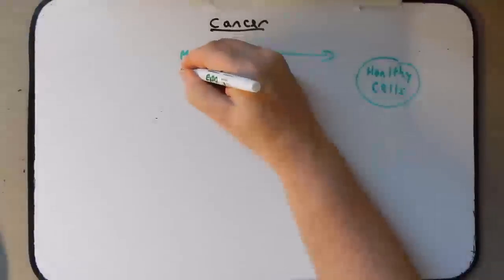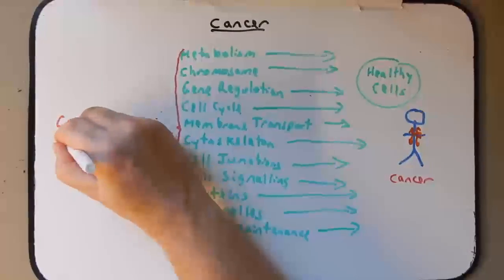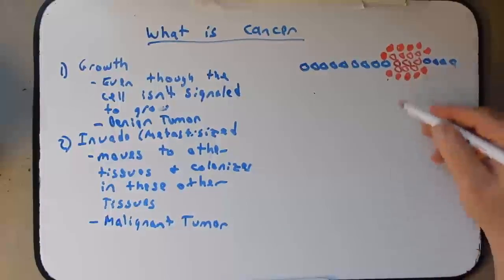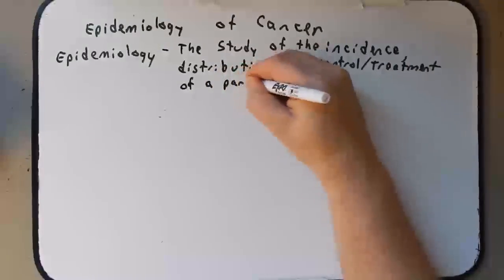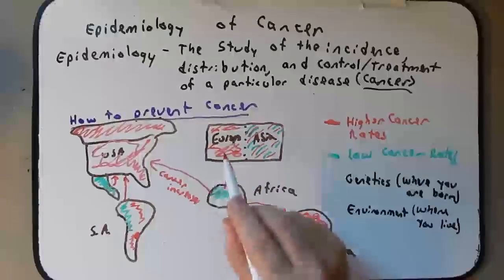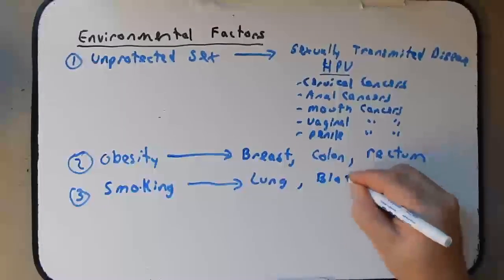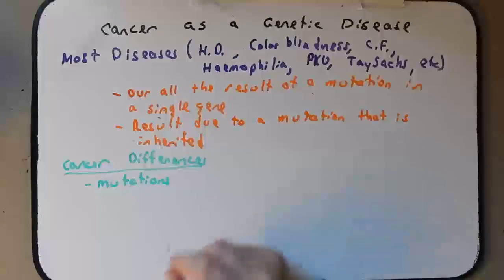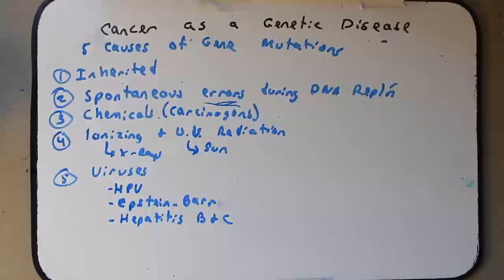Day 39 Cancer Podcast I